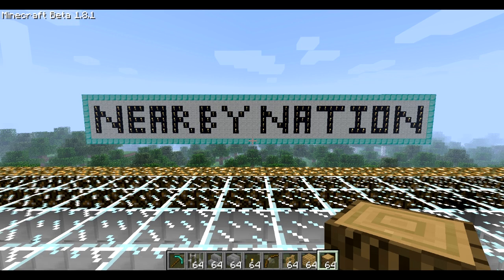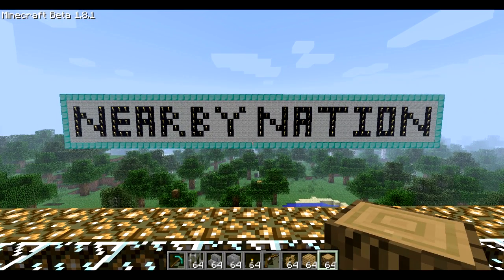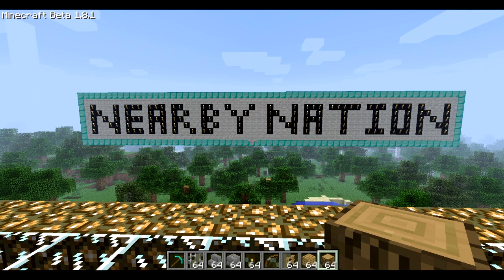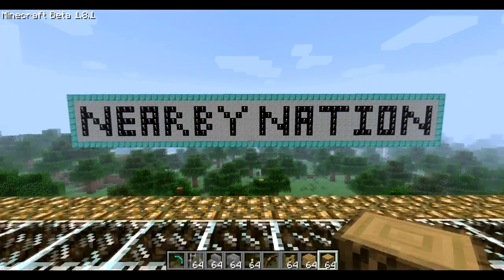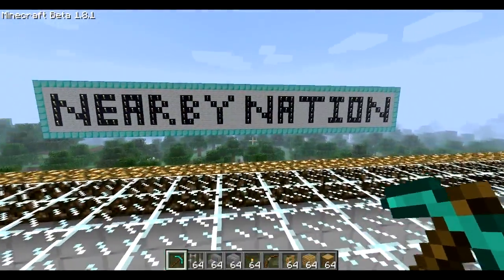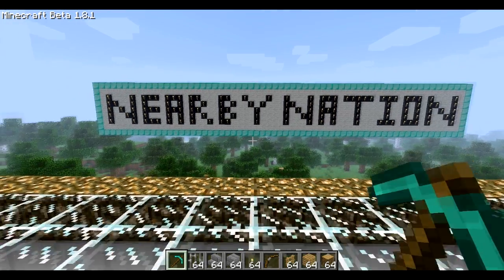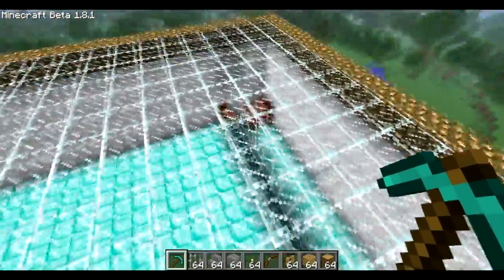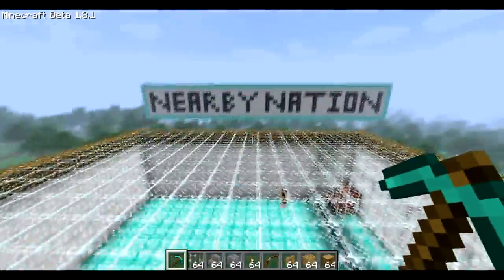Nearby Nation Server 1.8 How to get whitelisted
In this video i go over the basic steps on how to get whitelisted on my server.